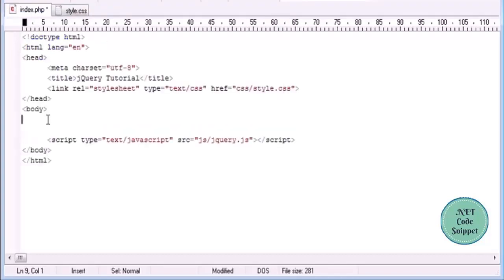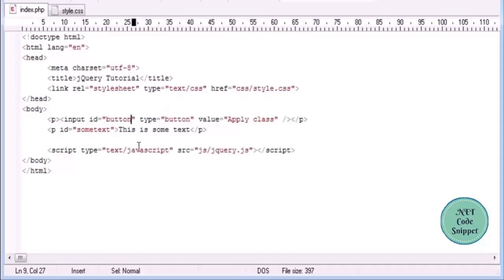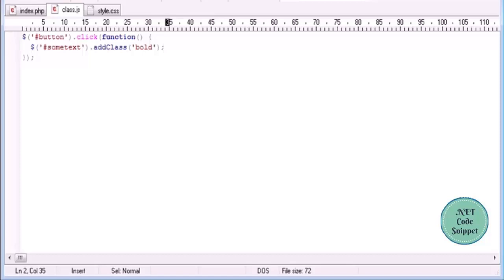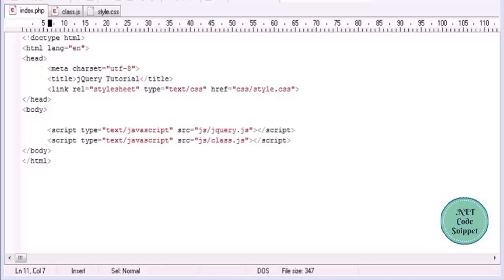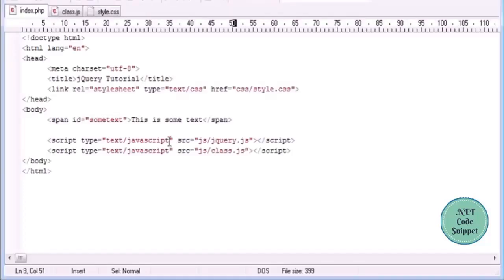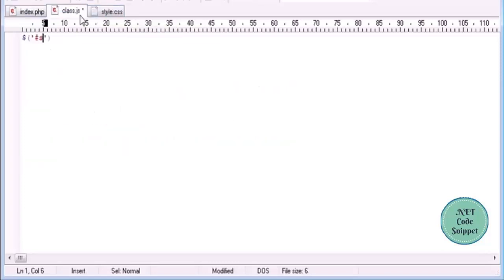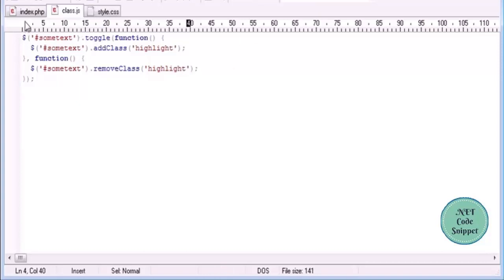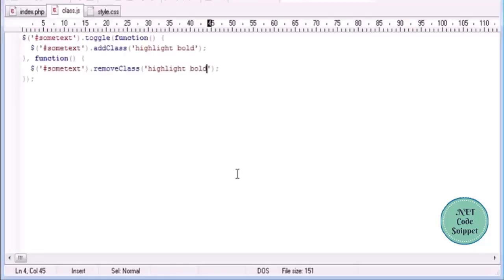Mastering jQuery: Boost Your Asp.Net Skills with addClass and removeClass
Hi Friends,
In this video I explained about jquery addClass and removeClass method and how to use them in our requirements.